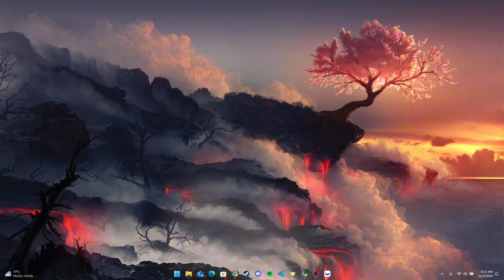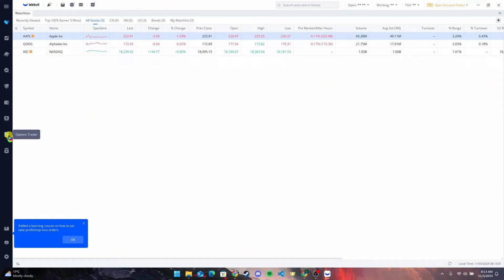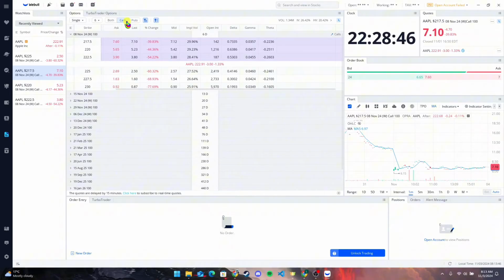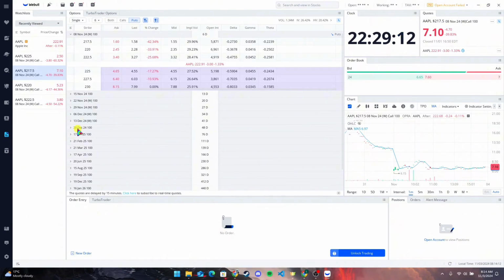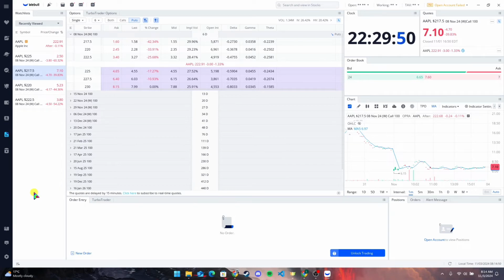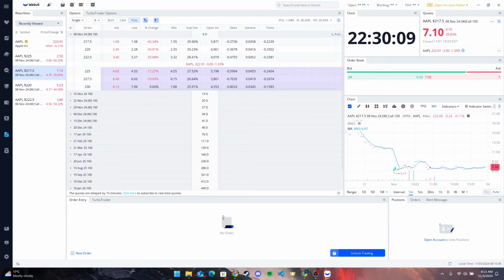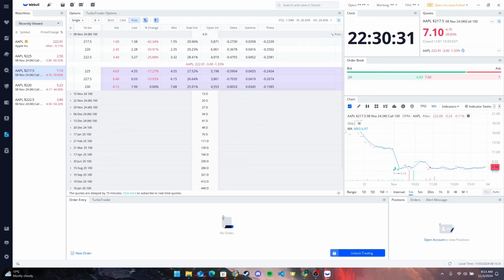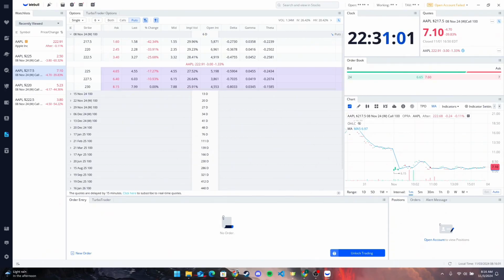How to Trade Options on Webull 2024?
In this video, I’ll walk you through how to trade options on Webull, a powerful platform for options trading. Whether you're new to options or just looking to expand your trading strategy, I’ll show you how to use Webull’s tools to start trading options with confidence.